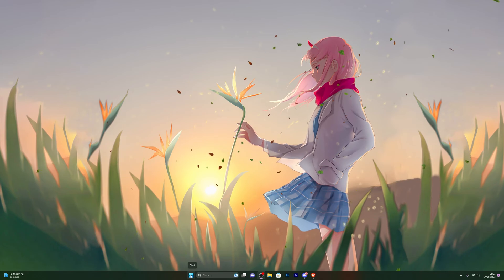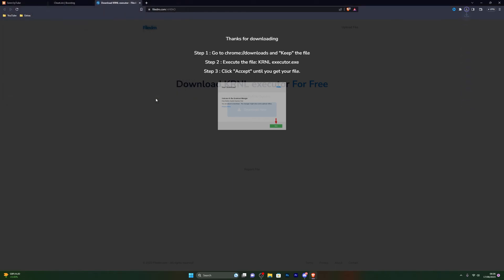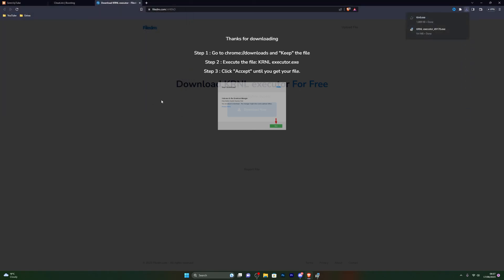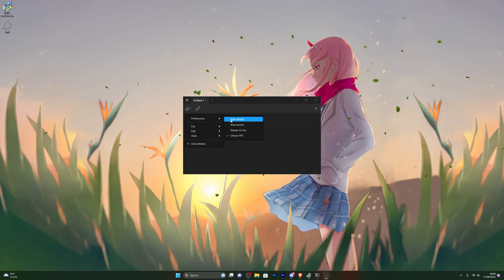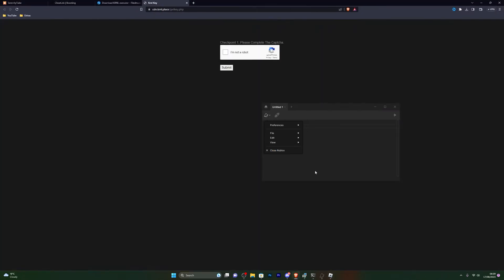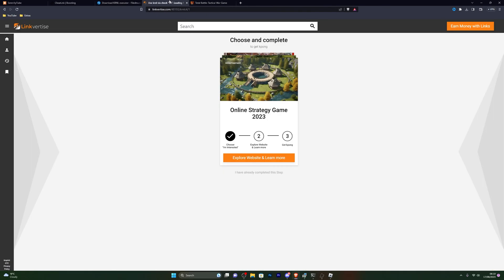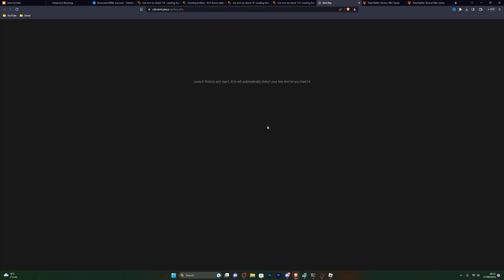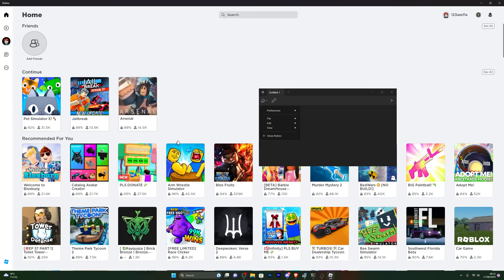Roblox Executor How To Download And Use KRNL (September 2023)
Timestamps:

0:00 - Introduction
0:24 - Disable antivirus
0:55 - How to download
2:12 - Setup
3:17 - How to get key
5:14 - Outro